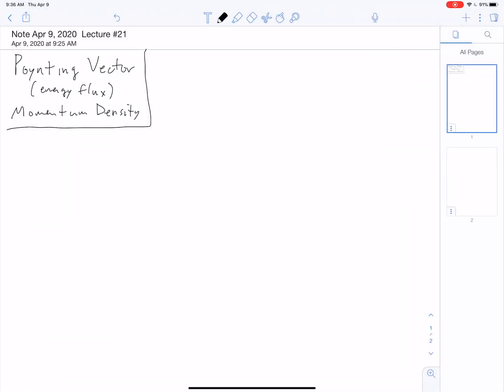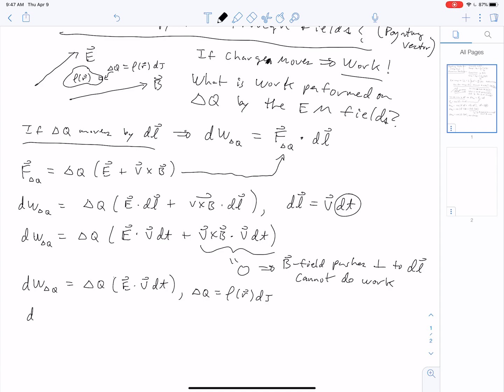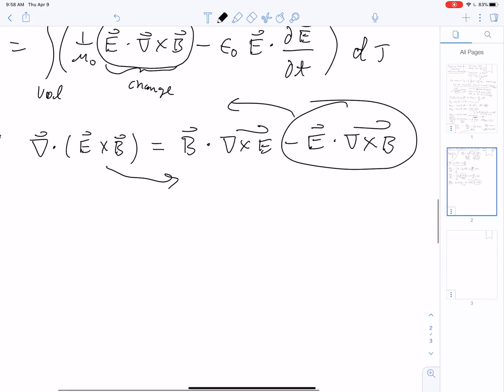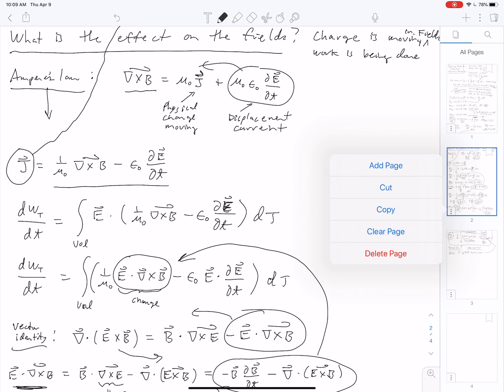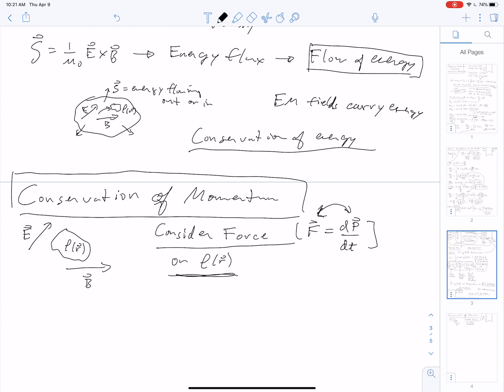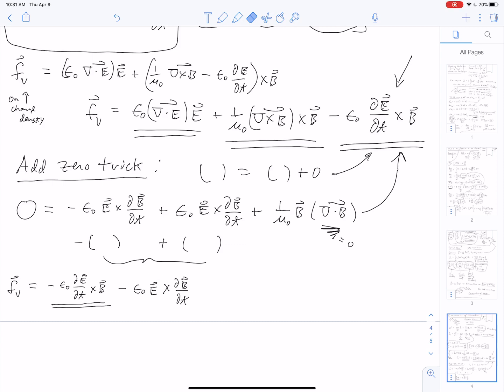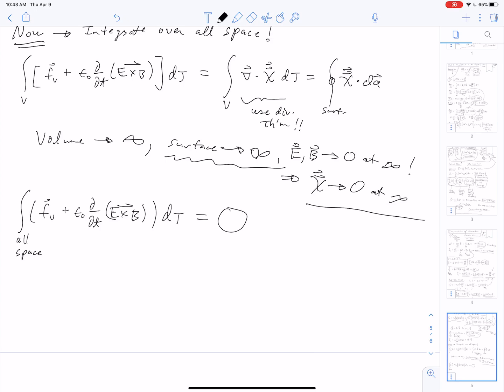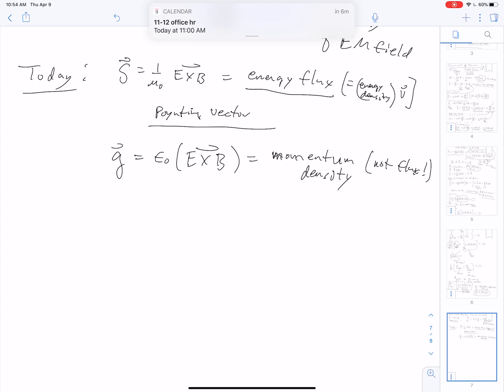Lecture #21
This lecture discusses energy flow in electromagnetic fields, culminating in the derivation of the Poynting theorem and Poynting vector.  I will also show how electromagnetic fields carry momentum and derive an expression for momentum density in electromagnetic fields.